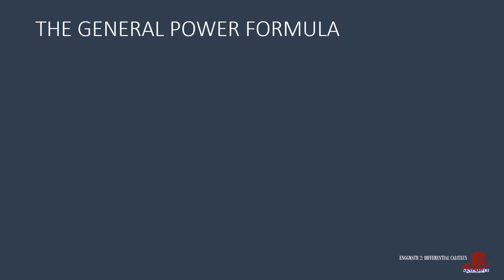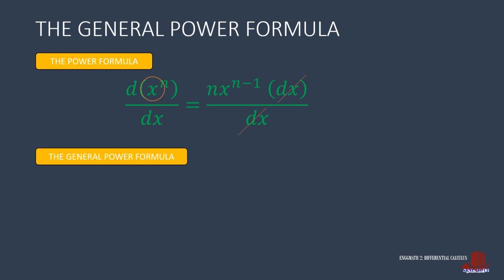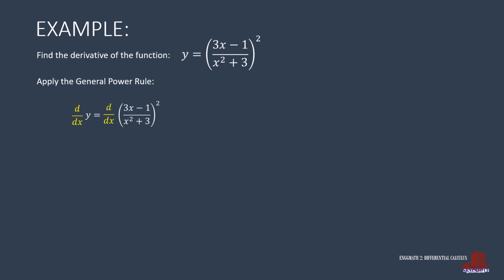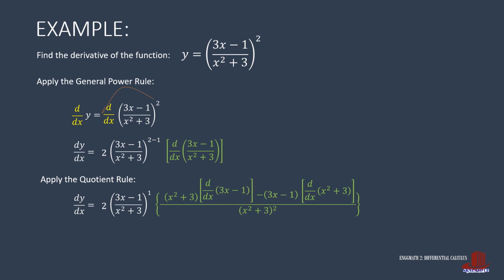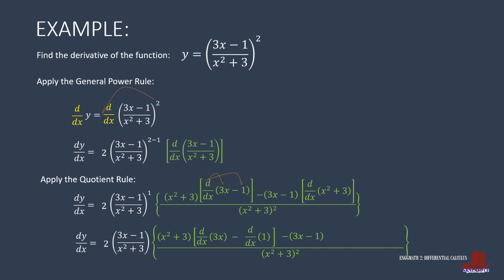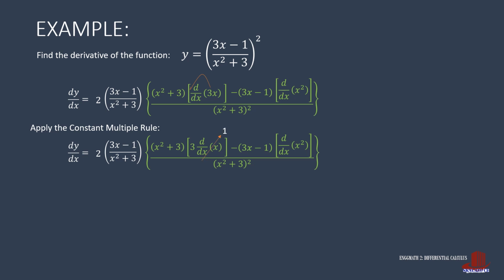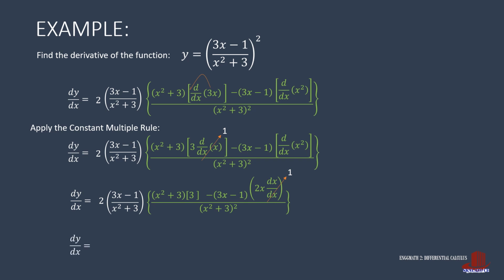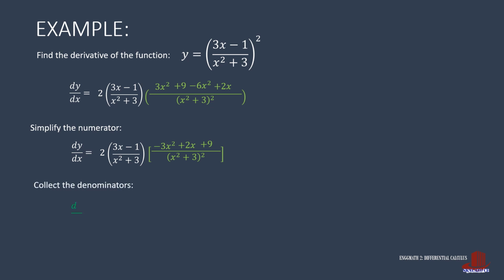THE GENERAL POWER FORMULA: EXAMPLE 3/3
The third example combines general power and quotient rules.